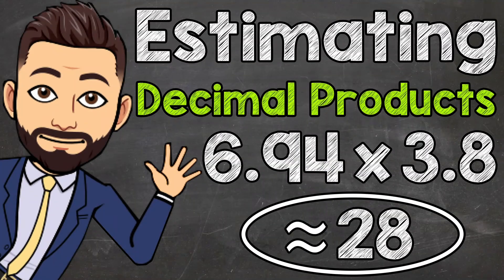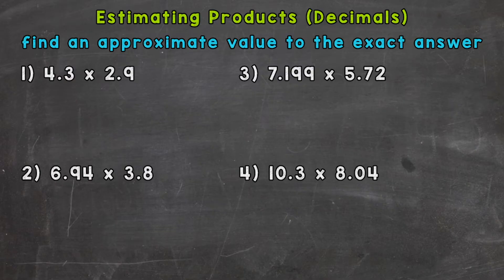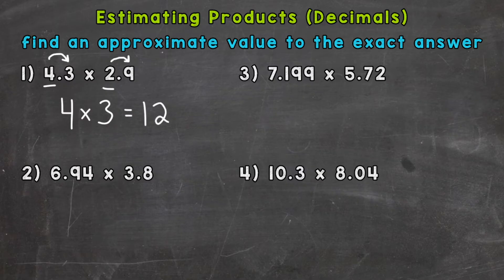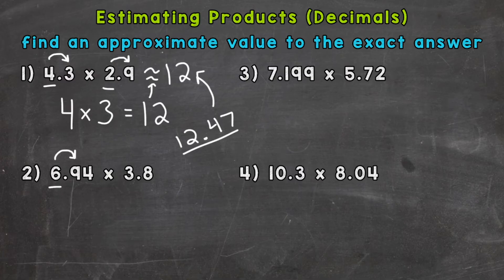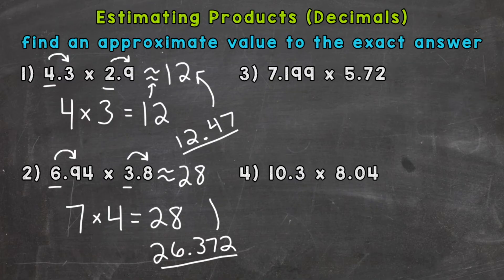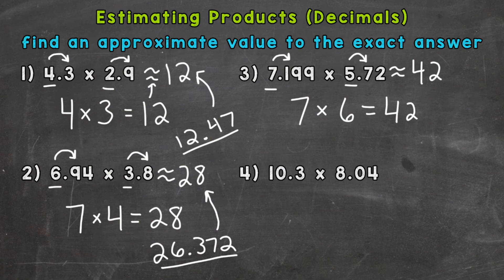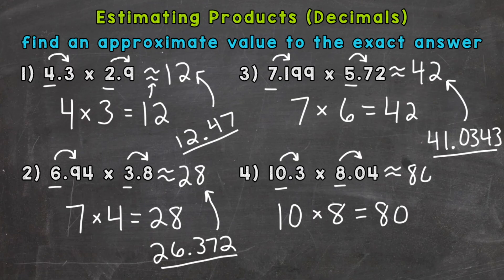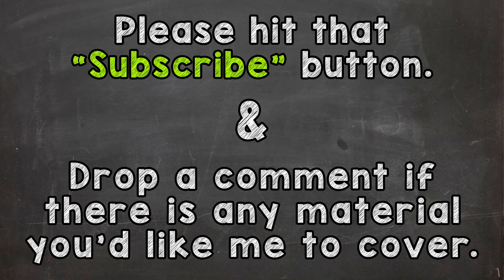Estimating Decimal Multiplication | Math with Mr. J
Welcome to Estimating Decimal Multiplication with Mr. J! Need help with decimal multiplication estimation? You're in the right place!

Whether you're just starting out, or need a quick refresher, this is the video for you if you're looking for help with estimating decimal products. Mr. J will go through estimating examples and explain the steps of how to estimate decimal products.

Hopefully this video is what you're looking for when it comes to estimating decimal products.